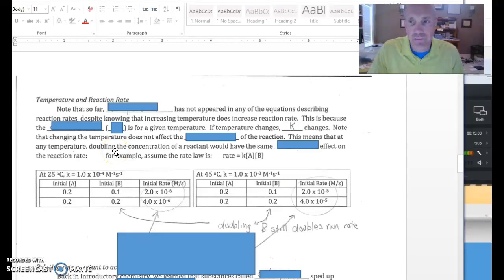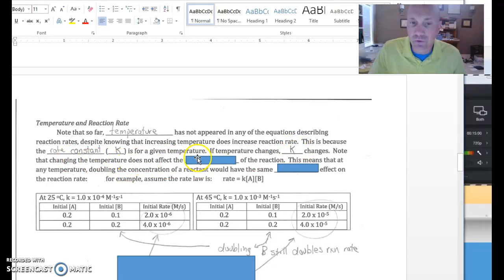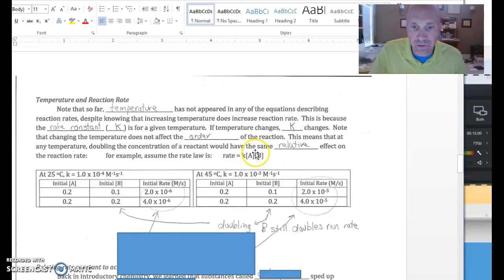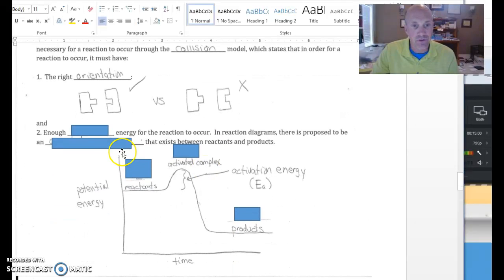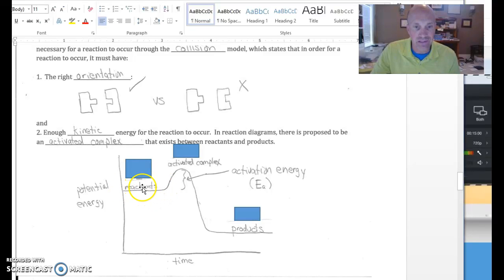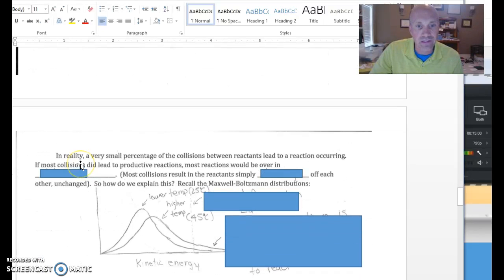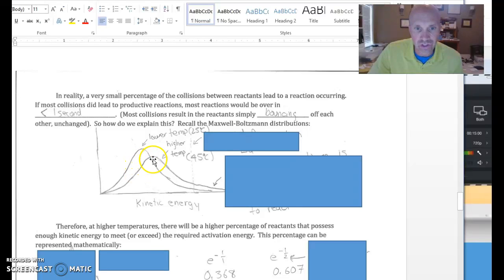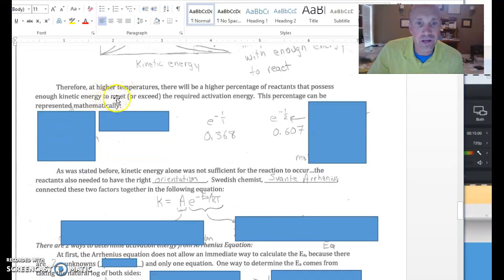Temperature and Rate Constants